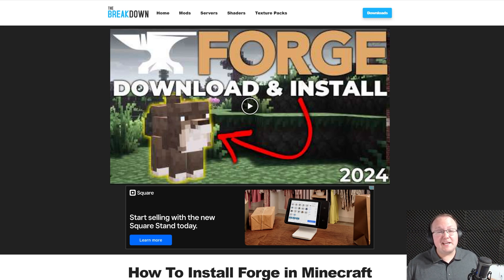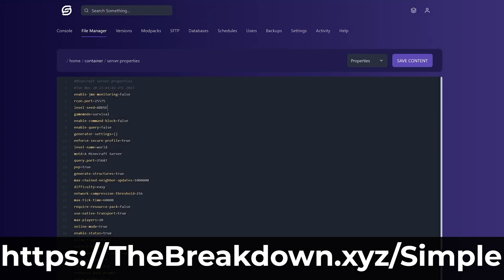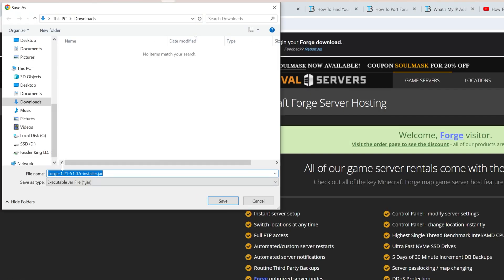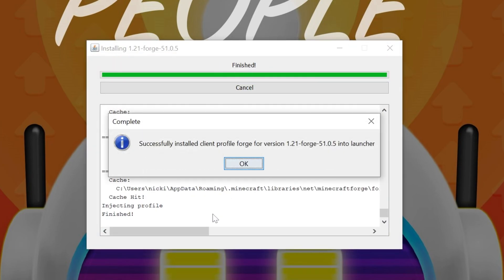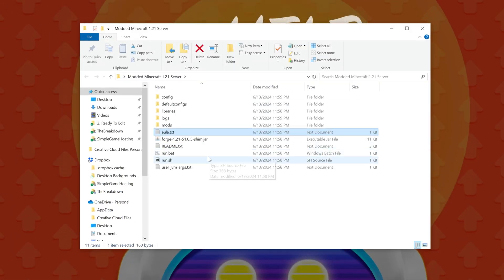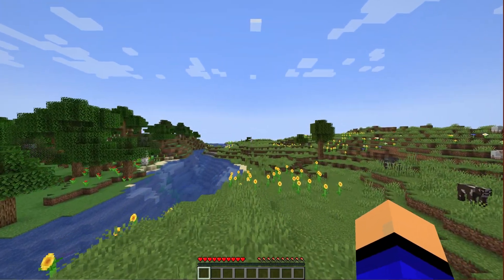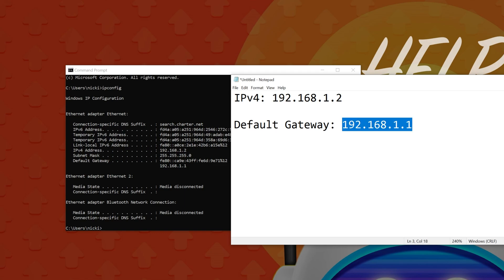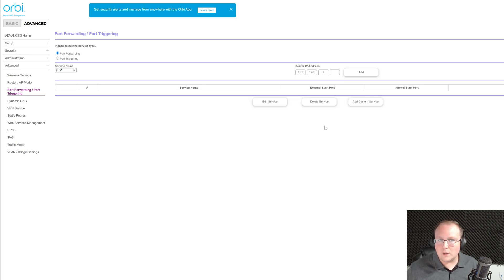How To Make a Modded Minecraft Server in 1.21 (Complete Guide)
How can you make a modded MInecraft server in 1.21? Well, in this video, we go over exactly how to make a Minecraft server mods for 1.21. Specifically, we make a Forge Minecraft server allowing you to play any 1.21 Forge mods with your friends. So, without anymore delay, here is how to host a modded Minecraft server in 1.21!

Start your own 24-hour modded Minecraft 1.21 server with SimpleGameHosting in under 5 minutes!

About this video: This is a complete guide on how to make a modded Minecraft server in 1.21. From where to download Minecraft 1.21 modded server files to how to create a modded Minecraft 1.21 server and start playing modded Minecraft with your friends, this video coves it all!

To get started, I want to note that we are going to be creating a Forge server. Fabric is also a super popular mod loader, and you can find a guide on making a Fabric server in the description above.

From here, we will need to download modded Minecraft server files using the Forge installer. You can find a link in the description to download Forge 1.21. This will take you to our tutorial on getting the Forge installer, and it will show you how to install Forge 1.21 in singleplayer. This is important for a modded Minecraft server in 1.21 as everyone who joins the server will need Forge 1.21 installed locally.

On this page, click on “Download Forge” and you will be taken to the official Forge download page. On this page, select 1.21 on the left-hand side and under Download Latest, click on “Installer”. This will take you to AdFocus. Wait a few seconds and click “Skip Ad” in the top right to start downloading the Forge installer.

Now, make a new “Modded Minecraft Server 1.21” folder on your desktop.

Open the Forge Installer with Java 21. Then, click Install Client and click okay to install Forge locally. You will use this to join your server. Open the Forge Installer and again and click “Install Server”. Then, click the three dots in the red box that appears and set that to install to the “Modded Minecraft Server 1.21” folder you created. Finally, click “Okay” and all the modded Minecraft server files will download.

Open up the “Modded Minecraft Server 1.21” folder and double-click the “run.bat” file. Your server will try to start, but it will end up failing. You will have a new “eula.txt” file though. Open this and assuming you agree to the Minecraft EULA, change “eula=false” to “eula-true” and save the file.

When you double-click the run.bat file again, your Minecraft 1.21 modded server will start. You can join your server using the IP address “localhost”. Just make sure you are joining using your Forge installation to ensure you can join the server.

For your friends to join, they will need to port forward. We cover everything you need to know in regards to how to port forward for a modded Minecraft server in 1.21 in this video. In short though, you will need forward port 25565 on the TCP and UDP protocols in order for your friends to be able to join your modded Minecraft server in 1.21.

Once you have port forwarded, your friends can join your server using your public IP address found at the link above.

As far as adding mods to your 1.21 modded Minecraft server, you can add any Forge 1.21 mods to your server. Just add them to the “mods” folder within “Modded Minecraft Server 1.21” folder. You and anyone who joins the server will also need those mods installed locally in their mods folder, so make sure to let players joining your server what mods to download.

At this point though, you now know how to make a modded Minecraft server in 1.21. If you have any questions about how to create a modded Minecraft server, let us know in the comments. We will try our best to help you out.

Otherwise, if we did help you learn how to make a Minecraft server with mods in 1.21, please give this video a thumbs up and subscribe to the channel if you haven’t already. Thank you very, very much in advance!